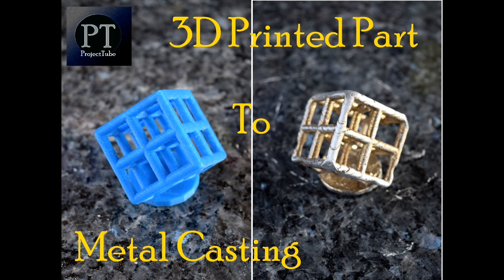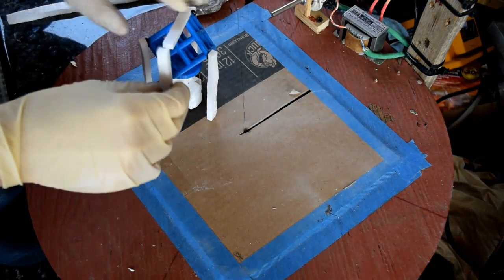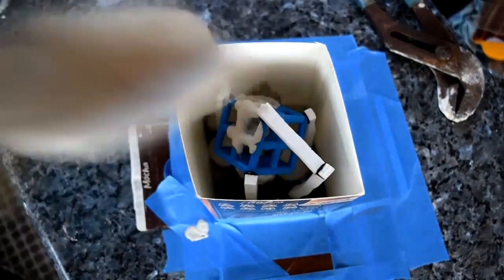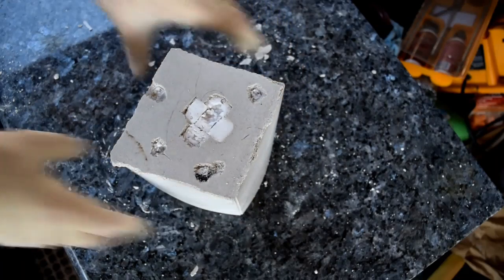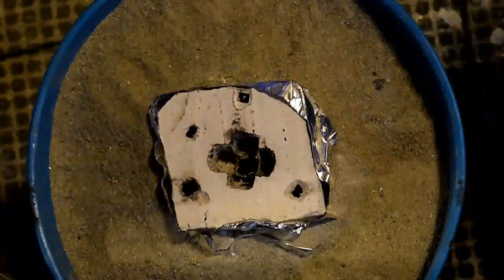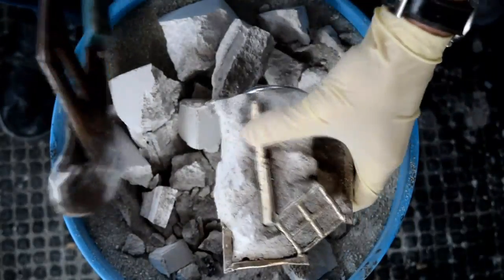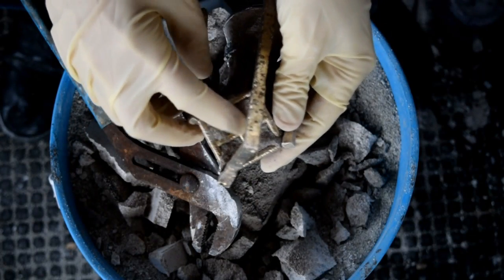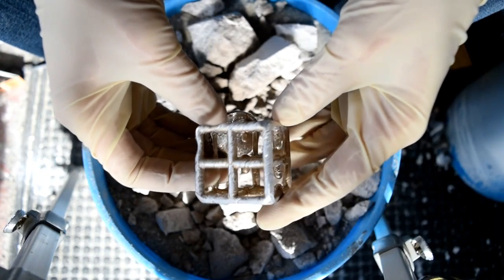3D Printing to Metal Casting/Lost PLA Lattice Cube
3d printing a lattice cube then metal casting it using lost PLA process